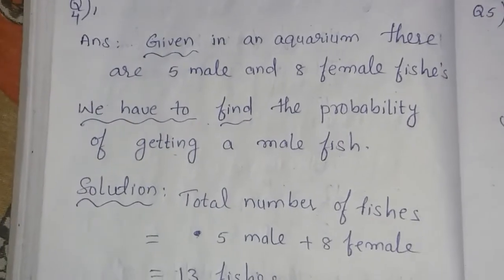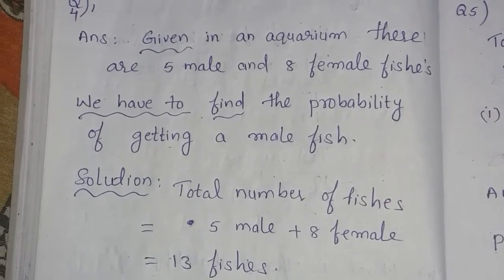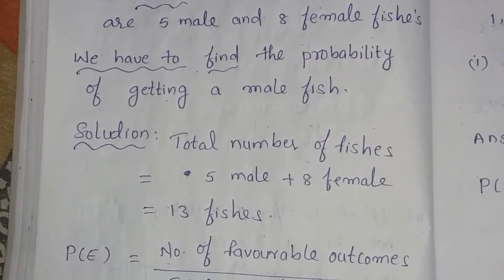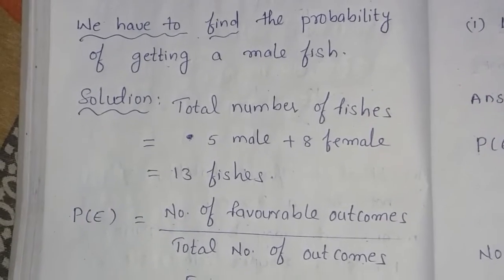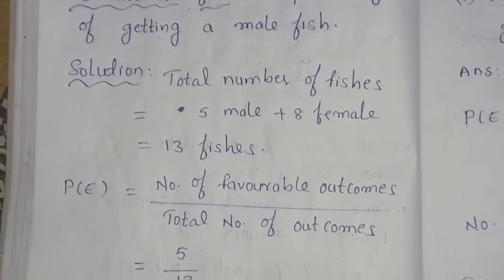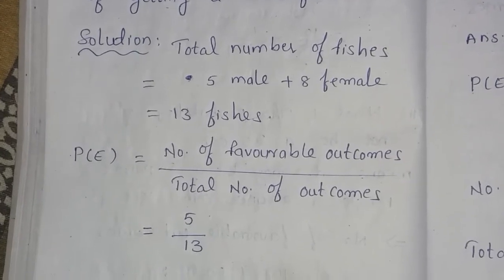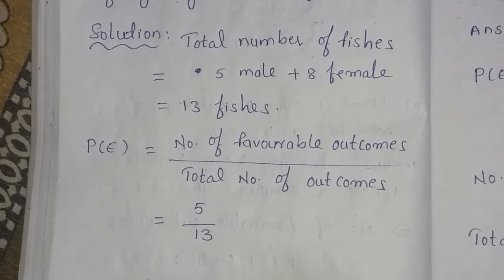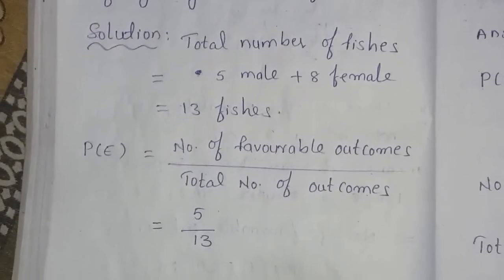Probability exercise 13.2 Q4 || sri pragna